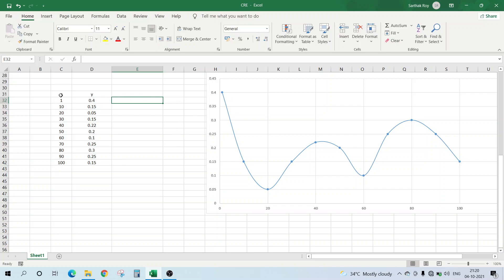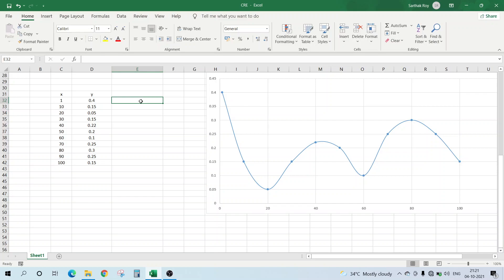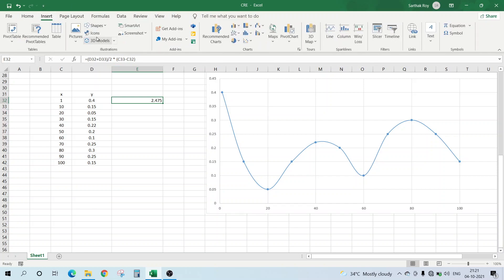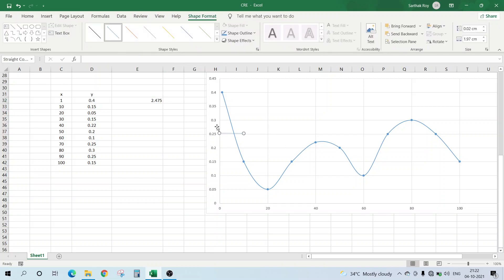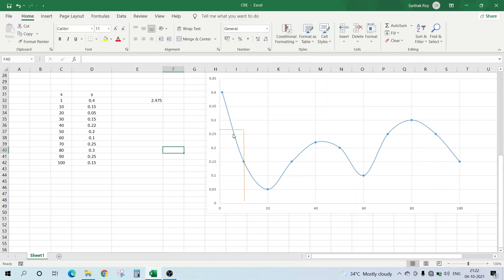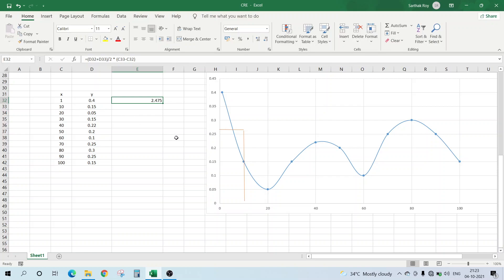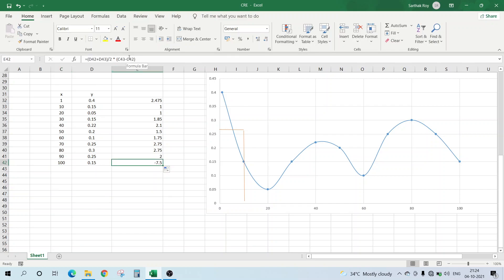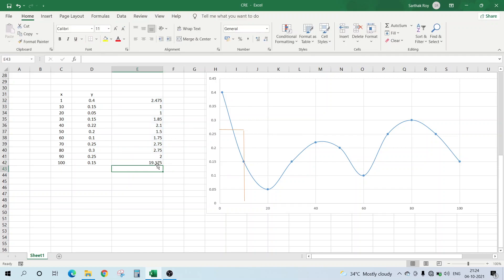Area under Excel plot | Method explained